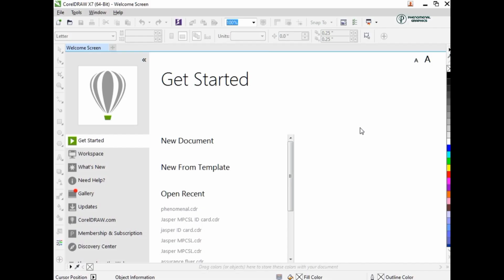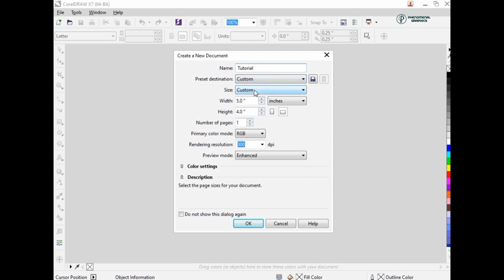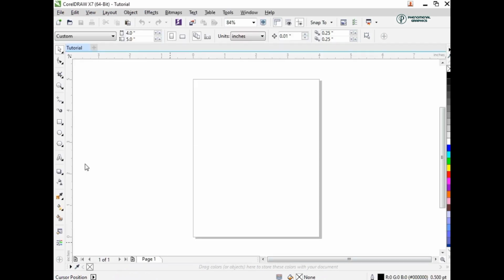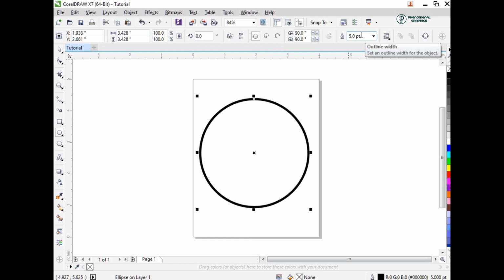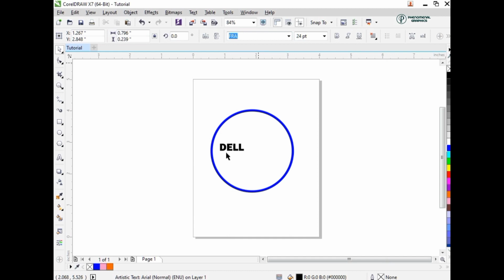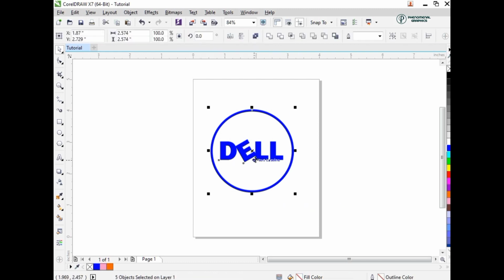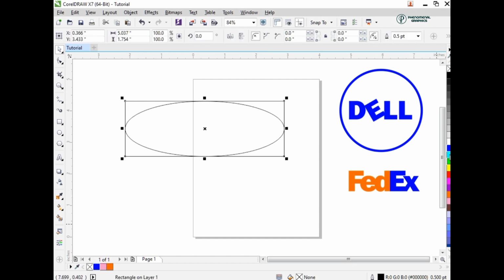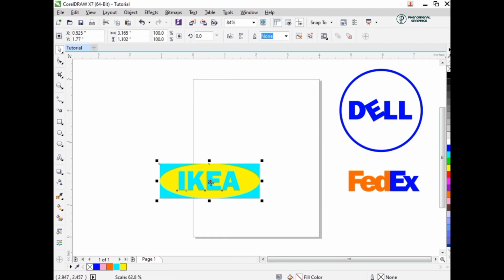Coreldraw Exercise 1 Introduction and creating a Logo - phenomenal graphics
Welcome to CorelDRAW Exercise 1, the perfect starting point for beginners! In this tutorial, we'll introduce you to the world of CorelDRAW and guide you through the process of creating a stunning logo from scratch. Whether you're new to graphic design or looking to sharpen your skills, join us on this creative journey to unlock the full potential of CorelDRAW.